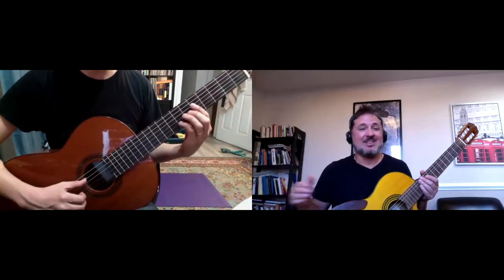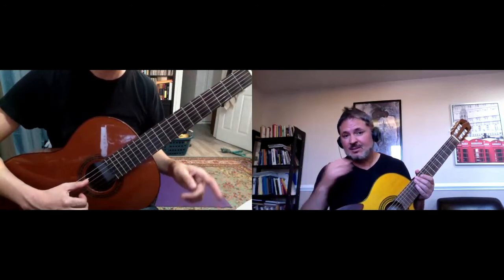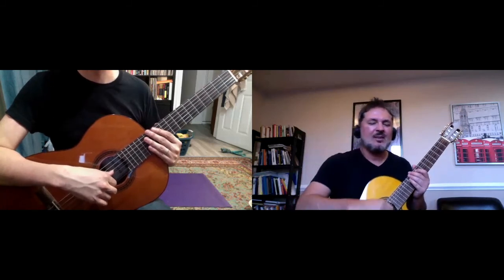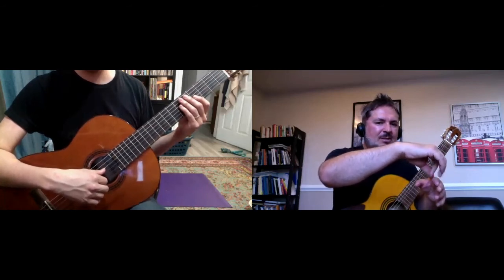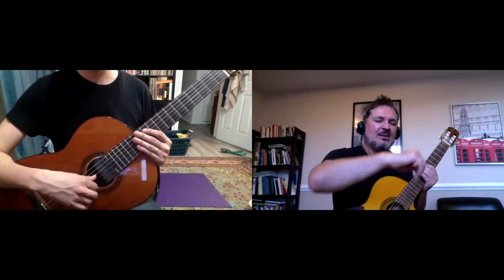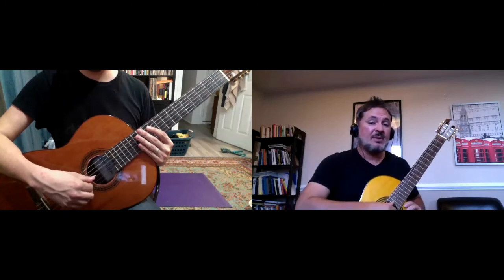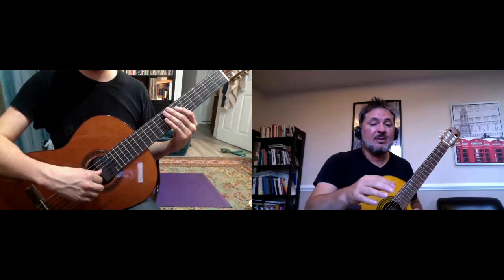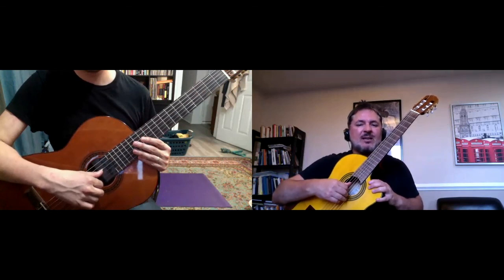Zen Guitar Studio Online Zoom Lesson - Sons de Carillhoes (Brazilian piece)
This is an excerpt from an online lesson.

Zen Guitar Studio is located in Baltimore, Md.

The Zen approach to learning guitar is a paradigm shift away from the traditional classical approach.

The emphasis is on strict attention to the quality of awareness through a a series of "yoga-like" techniques aimed at the unification of body and mind, technique and music.

The Zen Method is a method to mastery for beginners through advanced players.